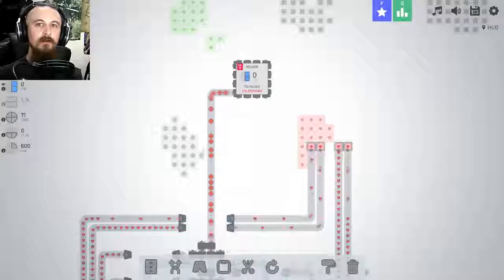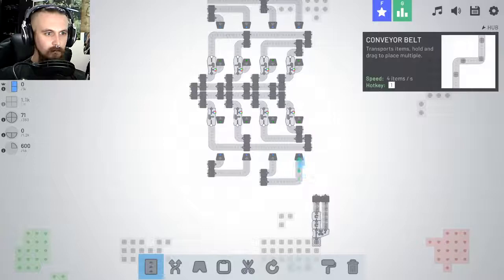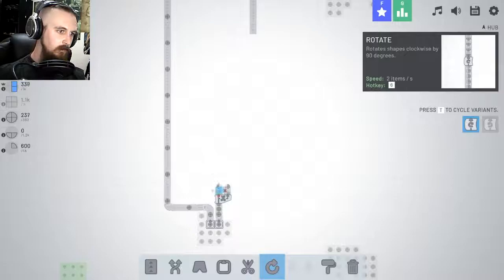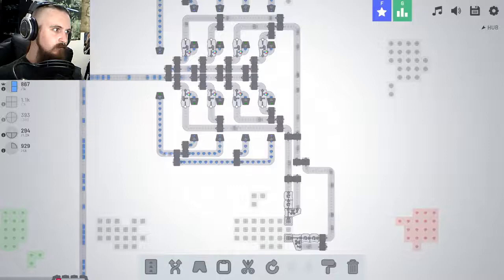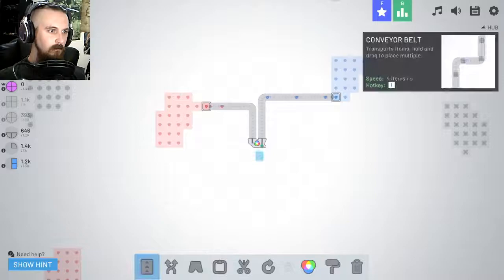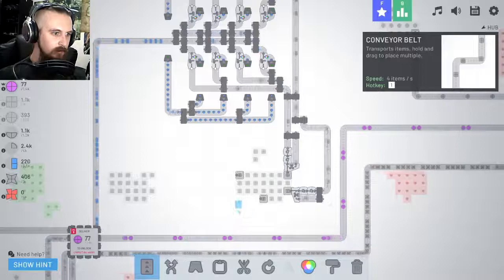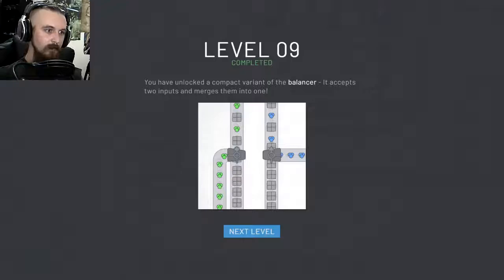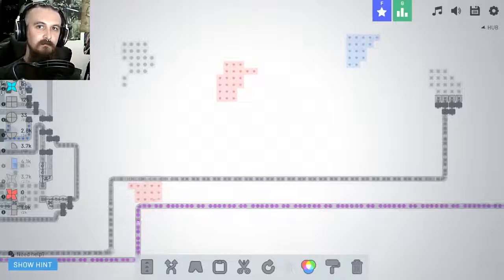Playing with Paints // shapez.io #2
We're slowly getting more stuff to play with in this episode, including a paint mixer, so we can start working towards some funky colours!

-[This series has been made possible thanks to Tobias Springer]-

● Ensign-level Patrons:
Stephen Watson, Raging Kuma, Mike Bovia, Elsa Riot, David Huhn, Claudius

● Lieutenant Jr Grade-level Patrons:
Ryan Little, Homersoc, DJ Corvin

● Lieutenant-level Patrons:
Kyle Lambert, Rkiver [Hnr. Lt.], Chris Hymans, Joe Batsford, Mikko Virtanen, Chelan Patton